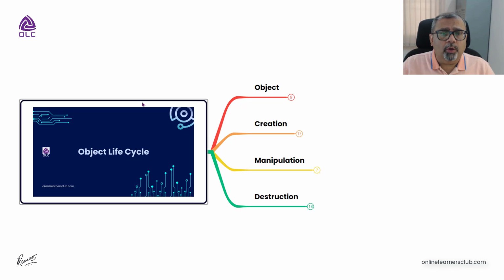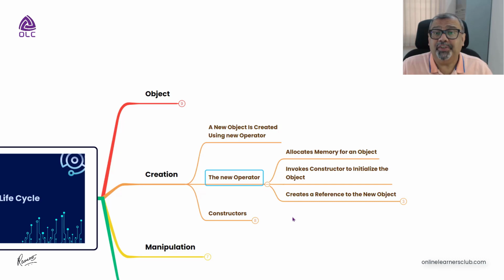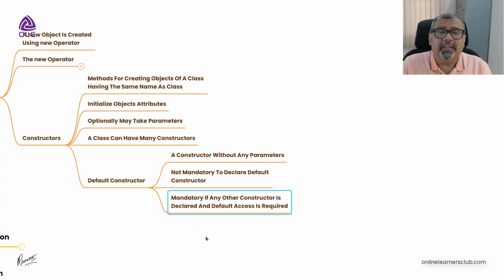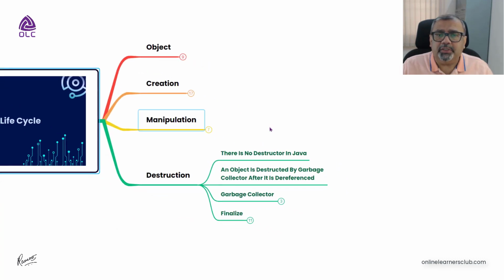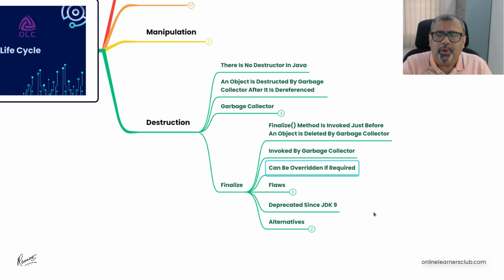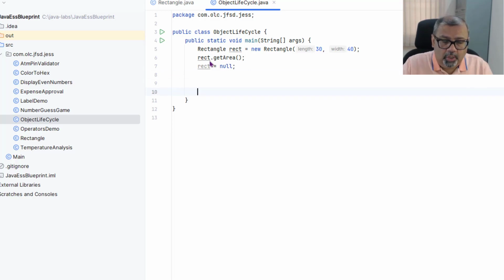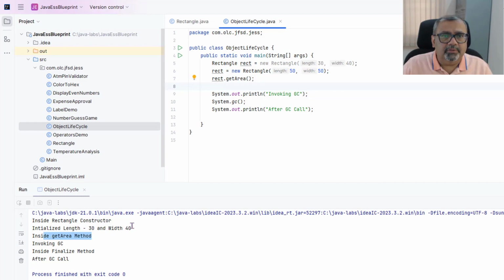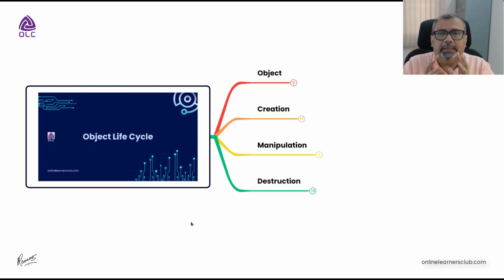Java Essentials Blueprint - Object Life Cycle - 603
In this video you will understand Object Life Cycle. We will discuss an Object's Creation, Manipulation and Destruction cycle.